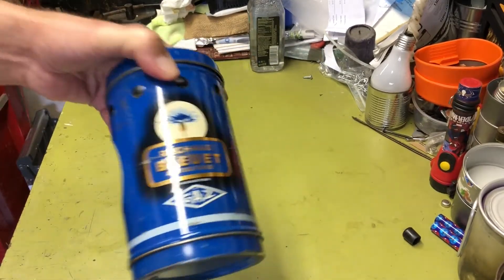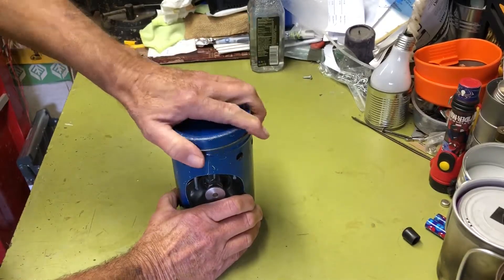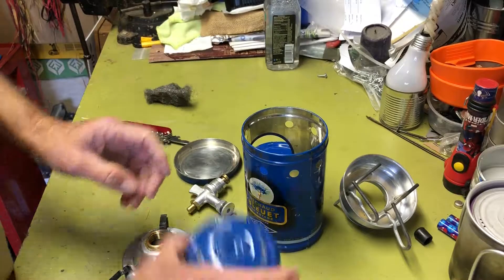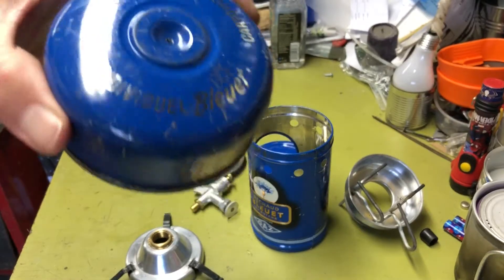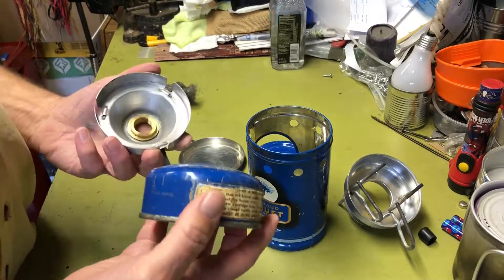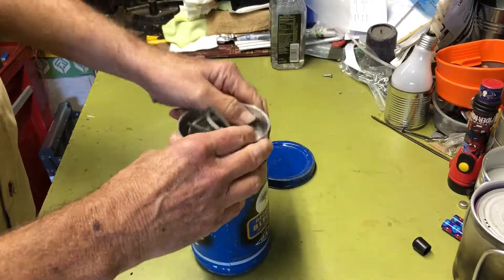Vintage / Original Bleuet Stove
I take a look at an original Bleuet gas canister stove from the 50s or earily 60s.